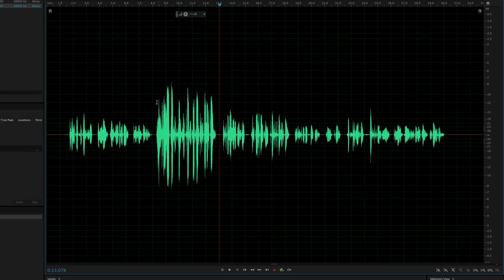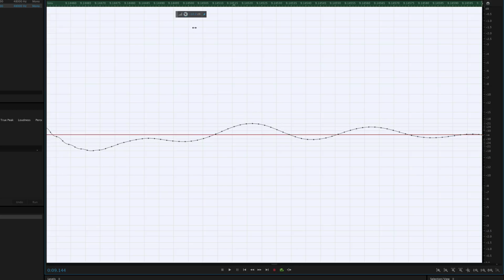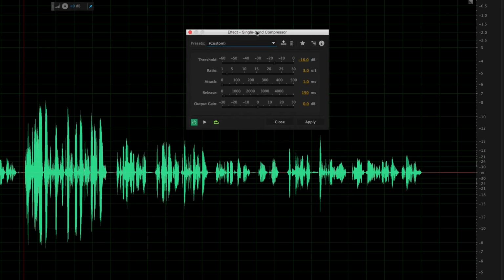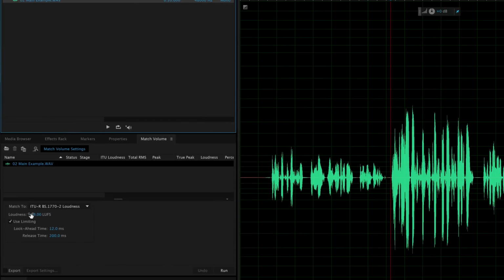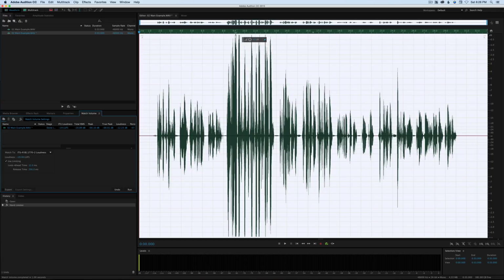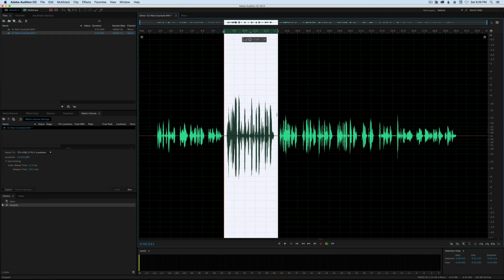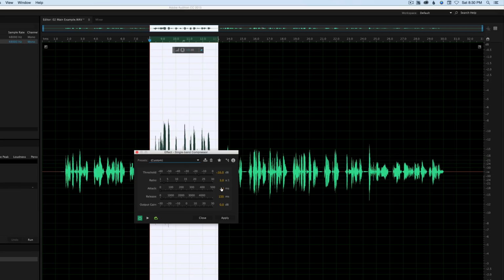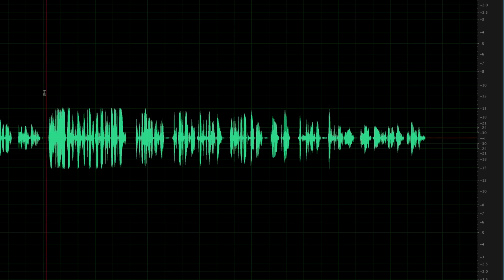Louder Dialogue Sound with Audition CC: Clip Gain and Compression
Are you finding that your sound for your videos just doesn’t seem loud enough or is just a little too quiet? Here are a couple of tools in Adobe Audition you can use to fix that: Clip Gain and Compression.

If you’d like to improve your sound recording for film skills, please have a look at our Sound Recording for Video course over

for more updates on how to improve your lighting and sound for video.

Electrovoice RE20 Microphone

B&H Photo

Zoom F8 Audio Field Recorder

B&H Photo

Music copyright Curtis Judd 2012